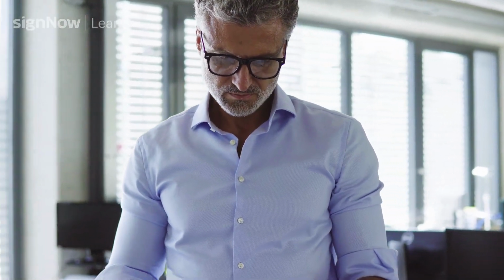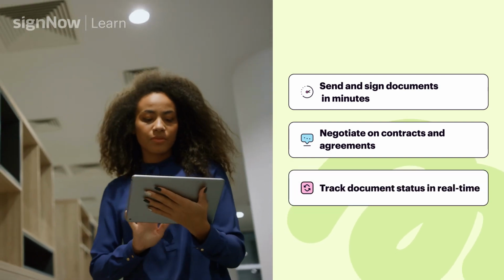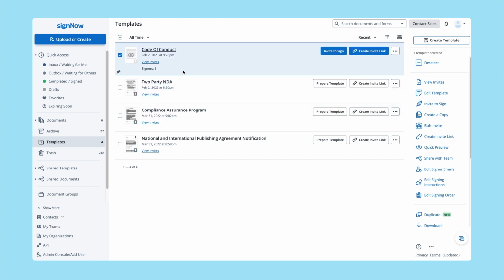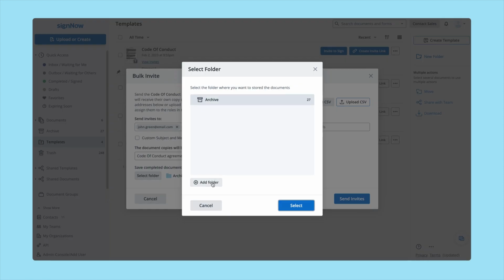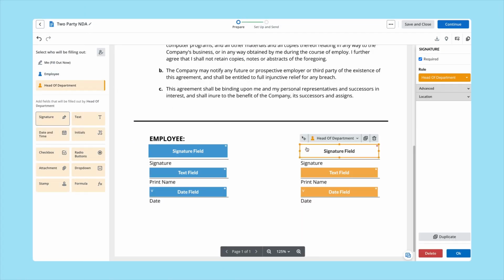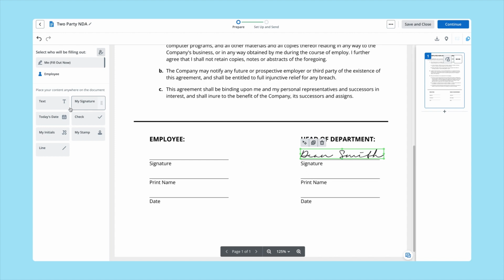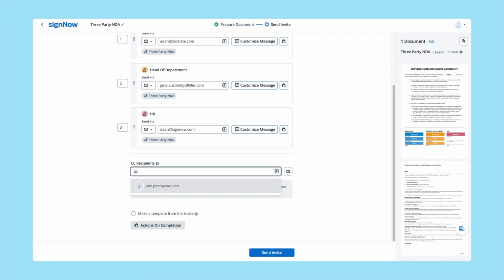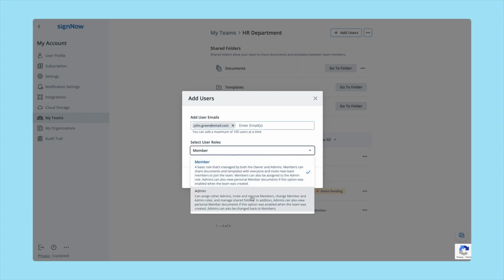How to Remove Paperwork from Your Legal Processes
Are you managing your legal paperwork, or is your paperwork managing you? Scanning, printing, and mailing documents is time-consuming — especially if multiple parties are involved.

Streamline your document processes with signNow. Send and sign documents electronically, anytime and anywhere. Easily prepare contracts and agreements, send them out for signature, and track the status of documents in real time.